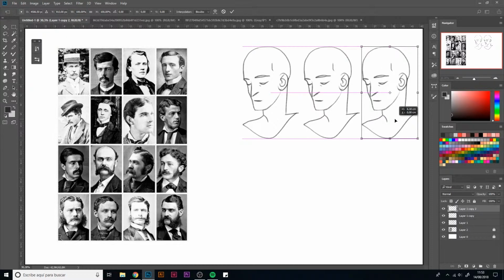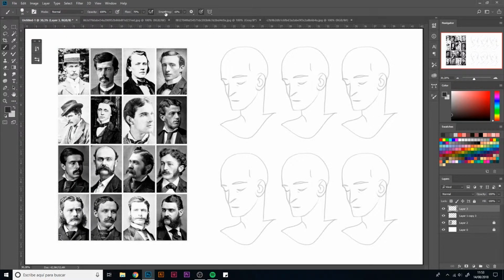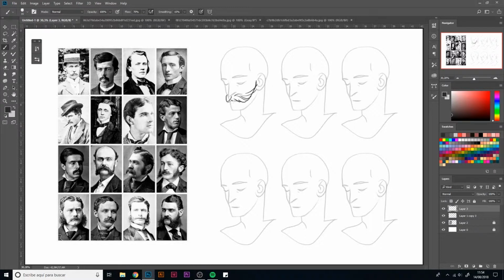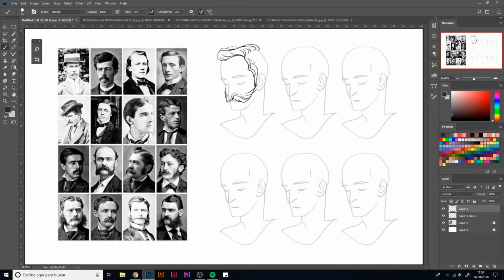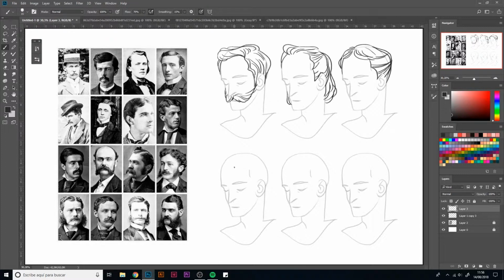05/10 Hair II — Illustration: Design Victorian Era Characters